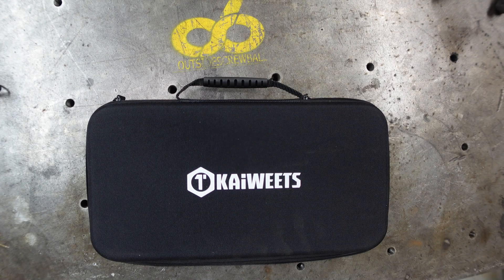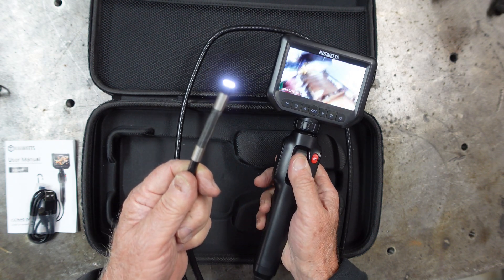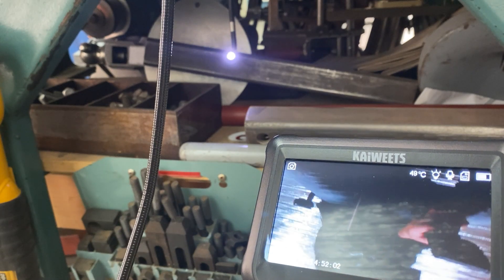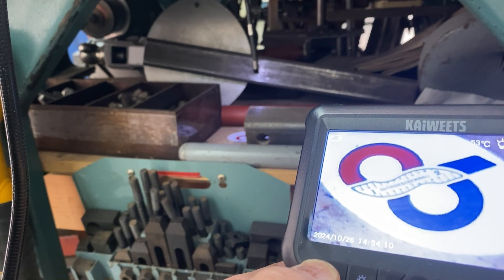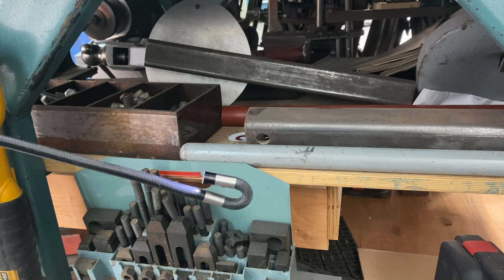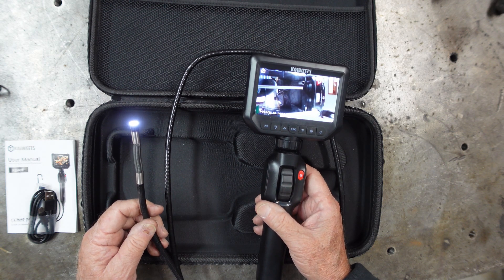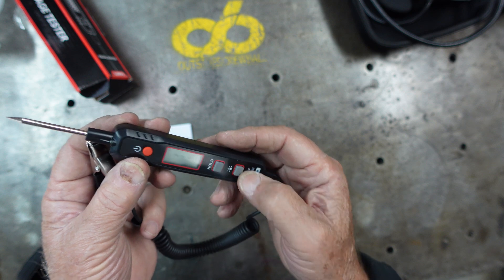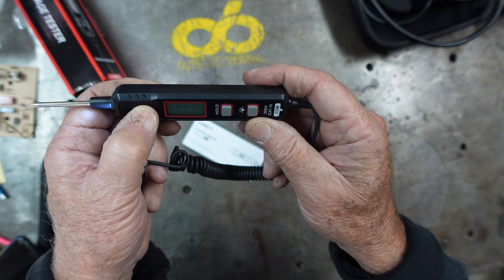Best Value Borescope & Automotive Circuit Tester for Mechanic - KAIWEETS Review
This is a quick video on two KAiWEETS products.  KAiWEETS.com

KBAO1 Two-Way (210 degrees) Articulating Borescope , 0.33 Industrial Endoscope Camera with light, 5ft flexible snake scope, recording abilities along with hold viewing feature and zoom.  It offers high quality at an affordable price, equipped with essential features for general inspection purposes.
It's capable of capturing photos and recording videos, with a touch of buttons. Its 4.3'' IPS display provides clear visibility for inspection tasks such as examining behind drywall, appliances, automotive repairs, and other common maintenance work.

VT501 automotive circuit tester. The digital test light allows for the fast test of automotive headlights, taillights, turn signal circuits, fuse connections, faulty sockets, as well as other 0.8-100V DC wirings and circuits. The premium 78.74-inch long PU spring wire provides flexibility and durability compared to standard cable wires and offers convenient use and storage. It features a large-sized alligator clip for effortless one-hand operation, ensuring improved working efficiency.

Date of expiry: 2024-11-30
Kaiweets KBA01 Borescope

Kaiweets VT501 Automotive Circuit Tester

(Available sitewide at Kaiweets.com and it never expires.)